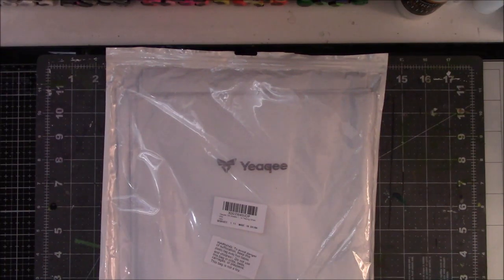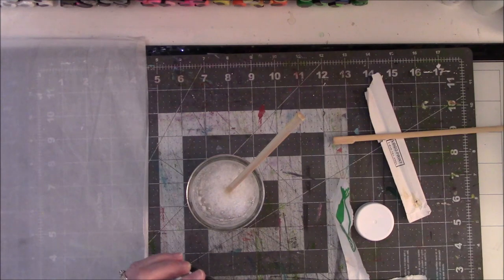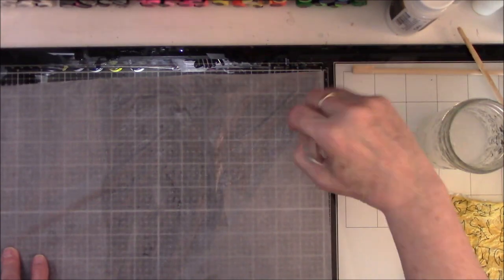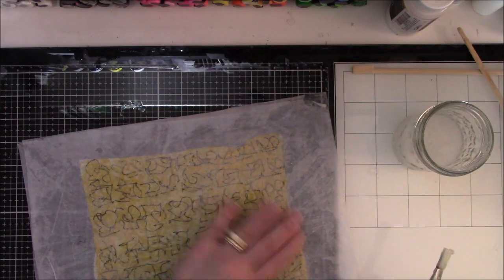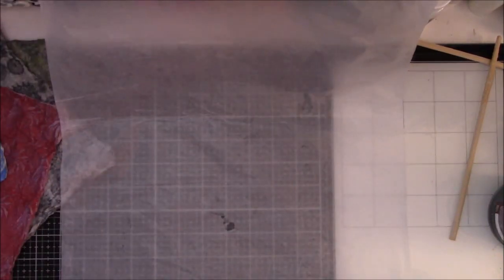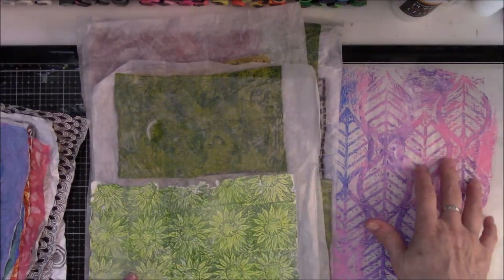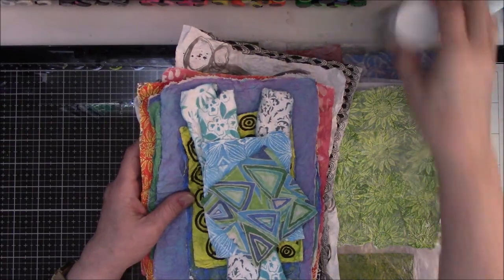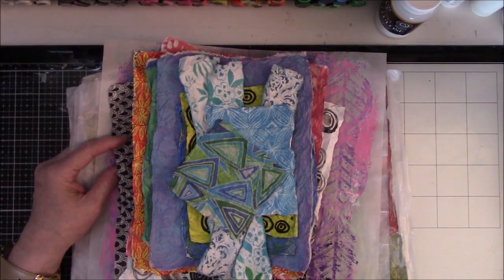Momigami Paper Experiment Part 1